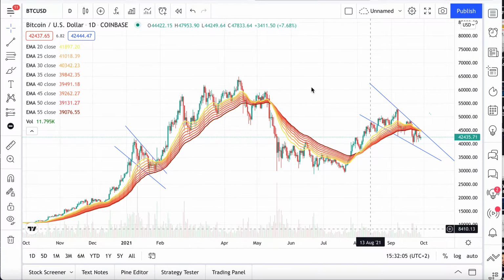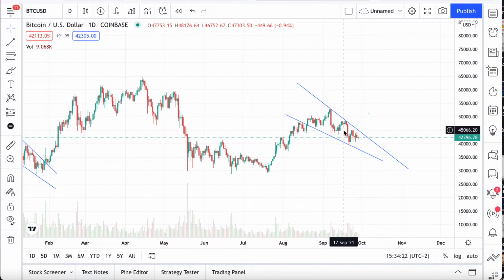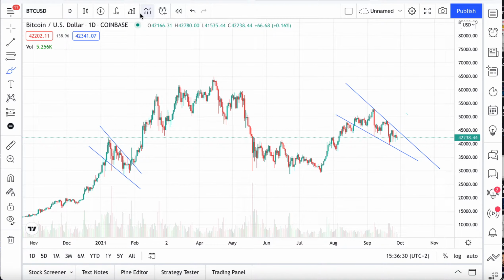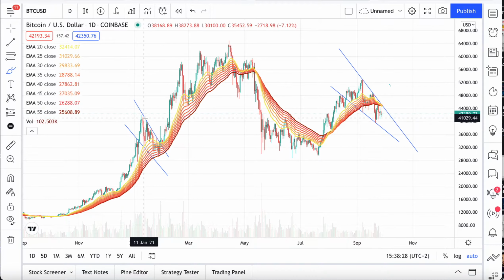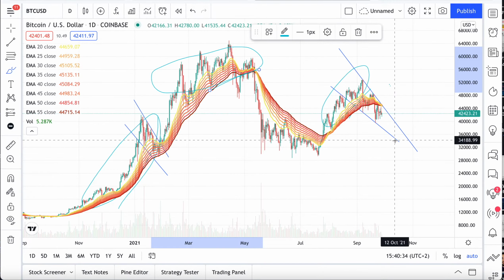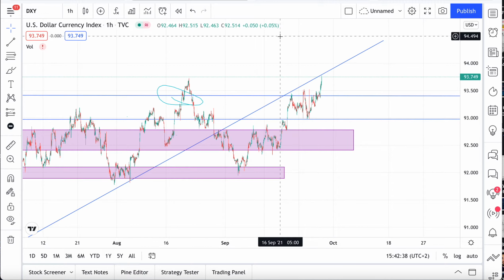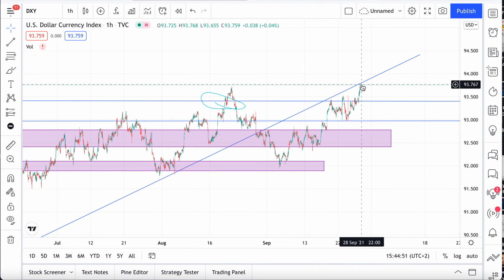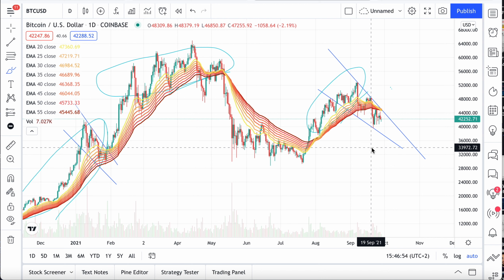🚨VERY URGENT UPDATE ON $BTC🚨 JUST SAW THIS IS HAPPENING IN THE BITCOIN CHART, DON'T MISS THIS FACT!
HELLO GUYS,

YOU HAVE TO PUT YOUR EMOTION AWAY AND WATCH THIS CAUSE THIS MIGHT ACTUALLY ELIMINATE ALL OF OUR BULLISH HOPES ON BITCOIN $BTC AND ON CRYPTO IN GENERAL!🚨⚠️